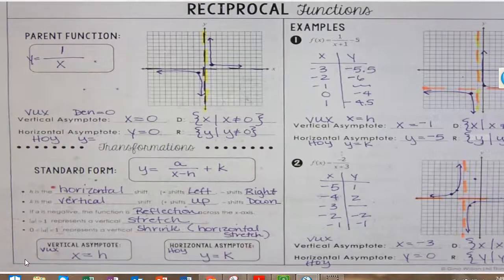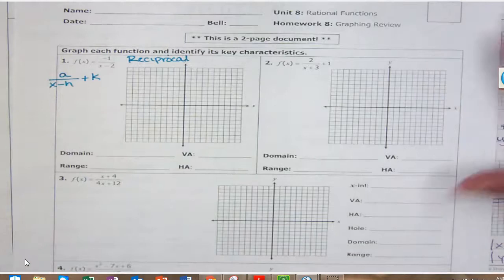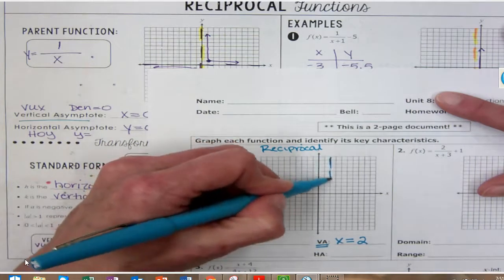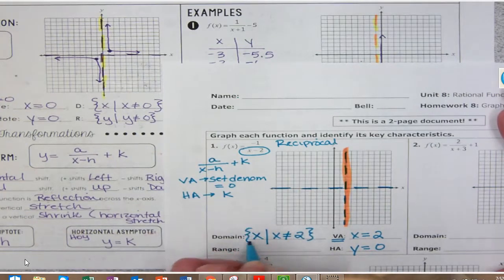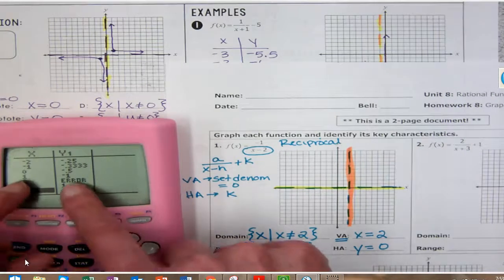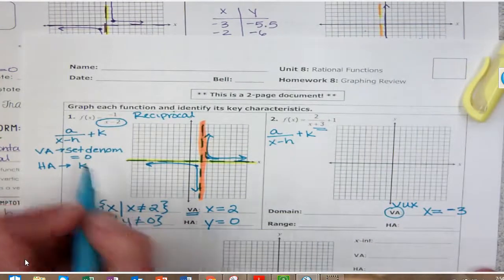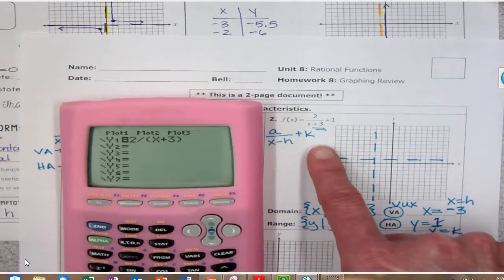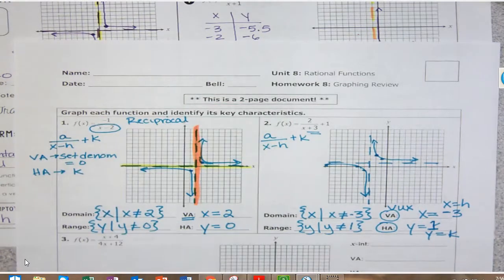Graphing Reciprocal Functions